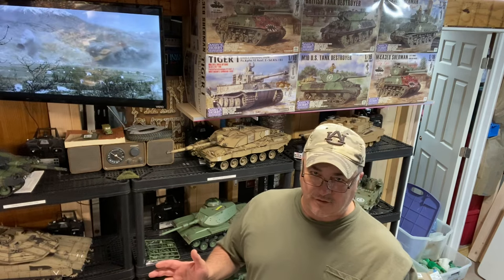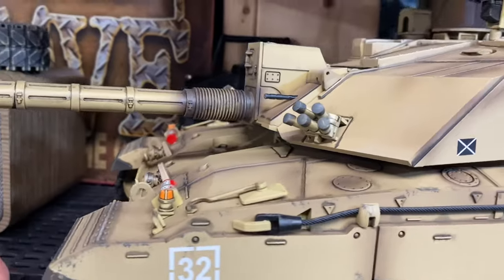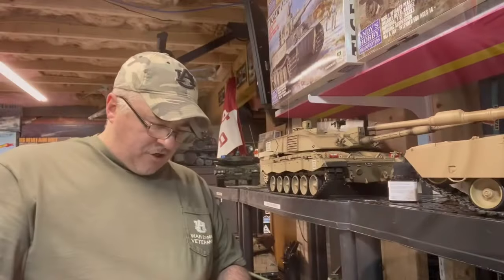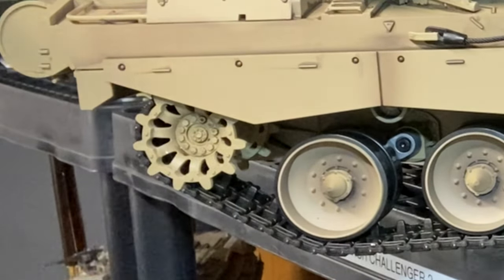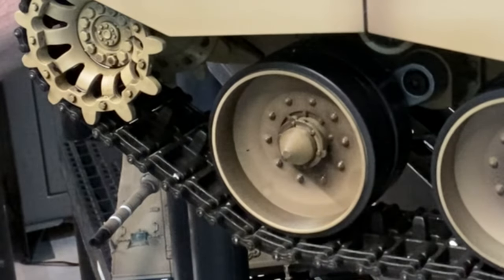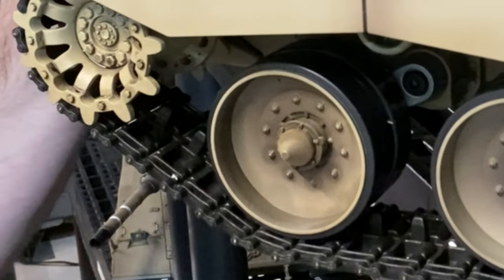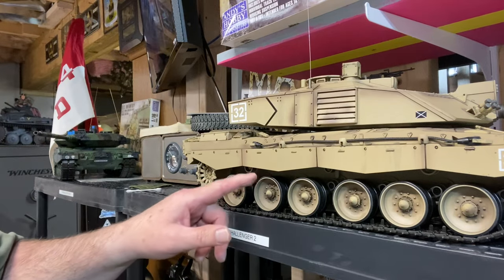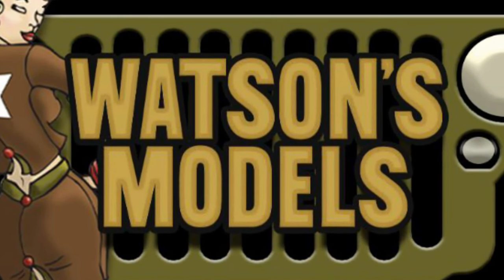How I paint road wheels on 1/16 RTR RC tanks and 1/35 scale armor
How I paint road wheels on 1/16 scale RTR RC Tanks and 1/35 scale armor